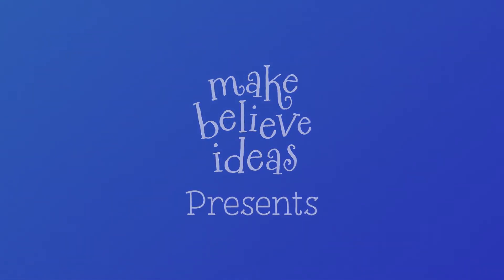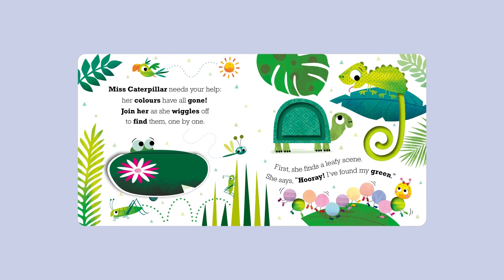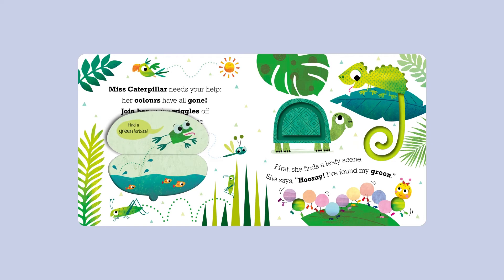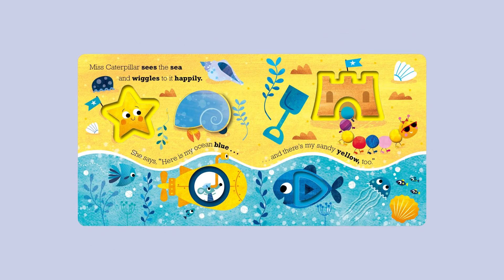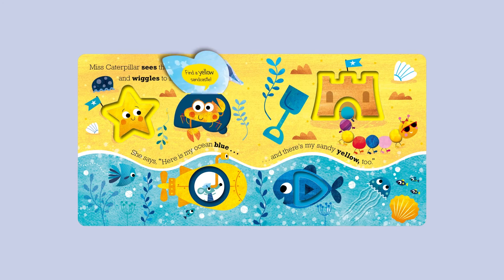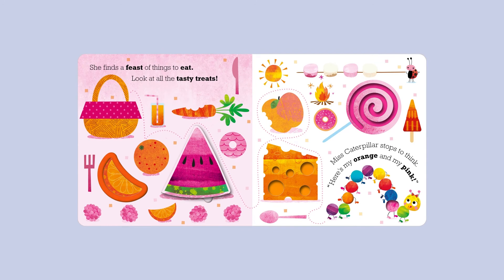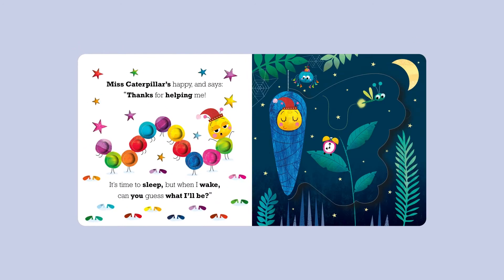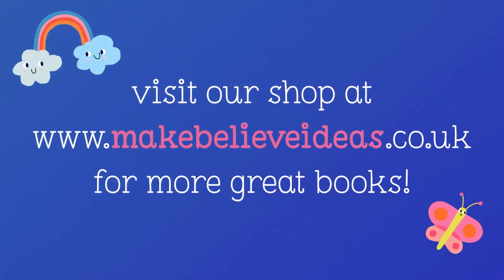Storytime with Hannah - Miss Caterpillar's Colours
Learn colours with Miss Caterpillar in this colourful addition to our finger-trail board book series! Follow the finger-trail paths and recite the rhymes as Miss Caterpillar searches for different colours in each scene. With flaps on every page and sweet illustrations, Miss Caterpillar’s Colours is sure to be a family favourite!

Available from our shop!